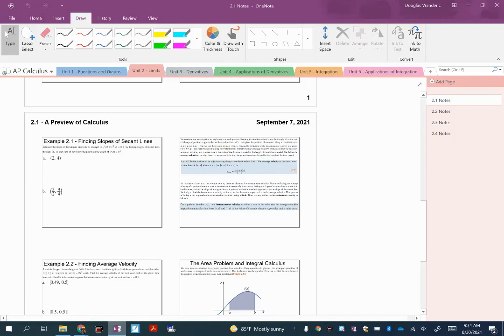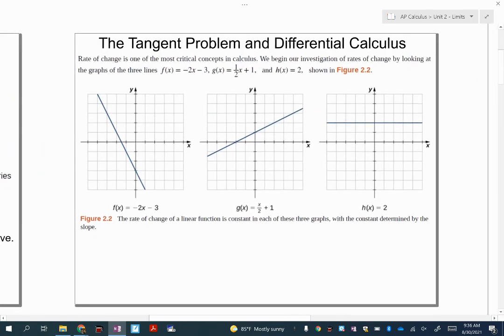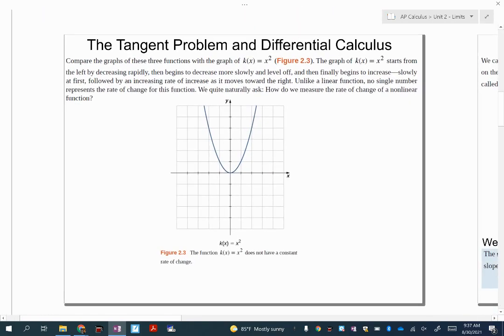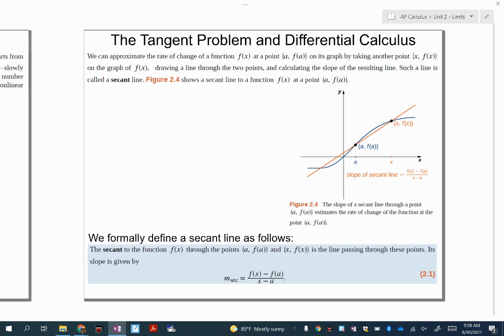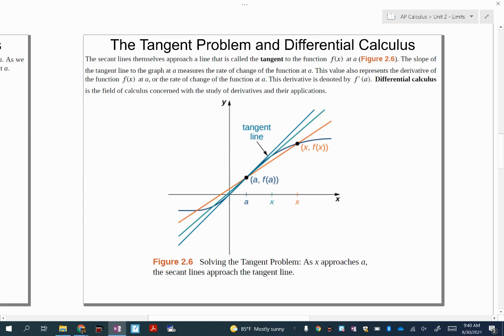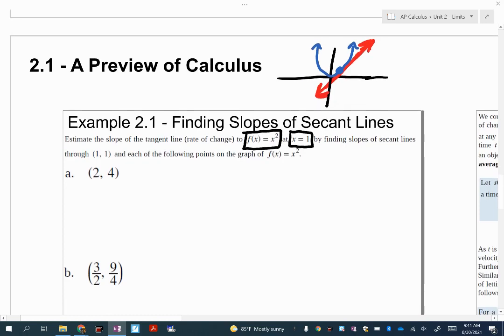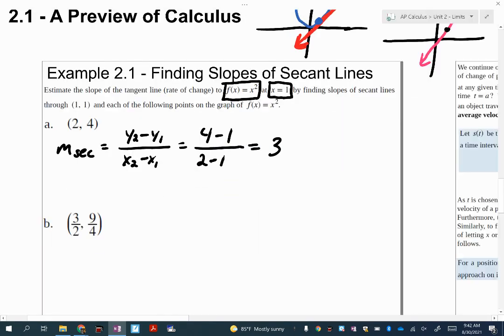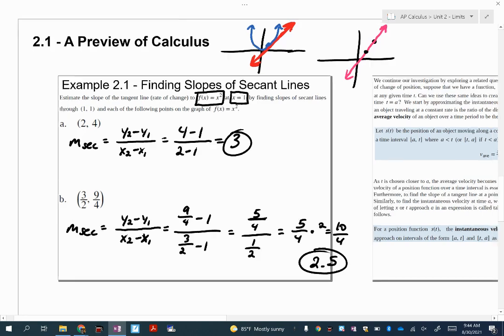2.1 - A Preview of Calculus (Pt. 1)